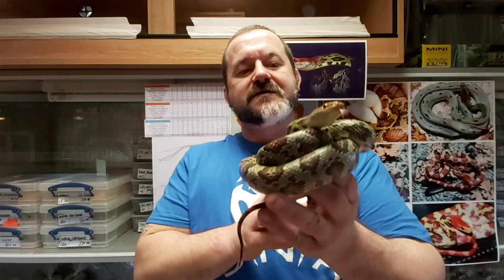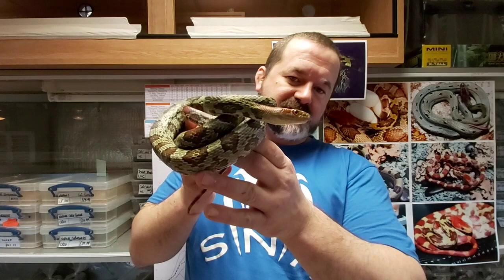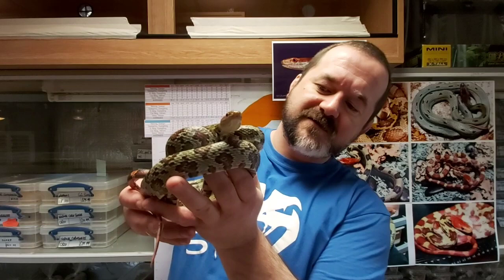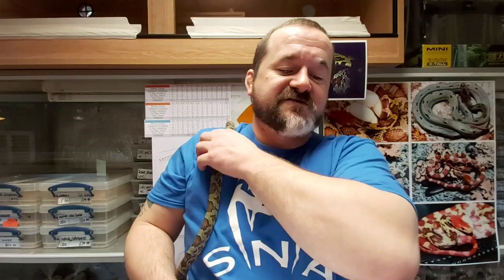S'N'A Intermediate Series: Episode 31 - Moellendorff's Rat Snake (Elaphe Moelllendorfii)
S’N’A Intermediate Series
Episode: 31
Mollendorff’s Rat Snake, Moellendorff’s Trinket Snake, Flower Snake or Hundred Flower Snake
(Elaphe Moellendorfii)

Ok so this is exciting. Very exciting, this represents the pinnacle of Rat Snakes for many keepers me included. Some older keepers may be wondering why this is in the intermediate series, and that’s a fair question. Many old school keeper experiences with this species are filled with disaster. Moellendorff’s have a troubled reputation for being incredibly weak and sensitive snake bound to die. This information solely deals with wild caught imported specimens. They were a regular feature on importers stock lists for very modest prices (£50-100). Because of the rarity in captivity keepers would invariably be tempted to give them a go.
This rarely ended well.
Heavy parasitic burden and chronic dehydration saw condition fall of these snakes with speed. Coupled with this, Moellendorff’s Rat Snakes are temperature sensitive too. Being too keen with temperatures would invariably expedite the loss of condition.
Keepers of the wild caught specimens had to walk a knife edge deciding when to undertake acclimatisation techniques such as worming. To act too soon would cause the snake to crash and suffer near total immune failure. Through experience with many wild caught specimens we now know that hydration is key. Hydration is not just water, it is the replacement of salts, electrolytes and amino acids lost through stress. Primary concerns with imported species is to rehydrate them as soon as humanly possible. This trumps feeding, handling or anything else. Without hydration the animal would surely perish.
Moellendorff’s Rat Snake’s ecology is that of a cave dwelling rat Snake that is accustomed to lower temperatures than the surface temperatures that the local area experiences. An arbitrary upper temperature limit of 26°c is accepted in captivity with the opportunity to move away to room temperatures as low as 18°c. With these parameters in place these snakes have similar captive requirements to the Bamboo Rat Snakes (genus Oreocryptophis) and Mandarin Rat Snakes (genus Euprepiophis) even if on a much grander scale.
Moellendorff’s Rat Snakes were first decribed by Boettger in 1886 and was named in honour of Otto Franz Von Moellendorff.
Initially is was described at Cynophis moellendorffi. This species has been through a number of taxonomic reviews hopping through several genera including Coluber, Elaphe, Amblycephalus and Orthriophis.
Moellendorff’s Rat Snake was placed in the genus Orthriophis with the stripe tailed Rat Snakes (Orthriophis taeniurus). Certainly build and tail length wise there are likenesses for such where it jars lightly is that Moellendorff’s Rat Snake is saddled from top to bottom . The taeniurus species starts patternless, then becomes saddled and then forming a strong bold stripe through the tail.
In 2017 Chen synonymised Orthriophis with Elaphe and that is where they currently reside. Although as we all know from watching these videos I produce it is highly unlikely they will stay there. Elaphe are also known as the Northern Rat Snakes and include the Japanese, Russian and Amur Rat Snakes commonly seen in the hobby amongst others.

Moellendorff’s Rat Snake occurs in the South China Plains in the interesting Karst region. The term Karst isn’t something I was familiar with. Karst regions are other worldly looking rock formations created from limestone being eroded by rainfall and running water. There are various karst regions throughout the world.  This interaction between precipitation and eroding stone creates cave networks and gaping fissures which seem to be a favourite haunt of the species.  They occur in Southern Guangdong, Southern Guangxi, Southern Yunnan and North Eastern Vietnam. Given their lower temperatures one could be forgiven for thing they may be a montane species like the Oreocryptophis and Euprepiophis but Mell stated their elevation ceiling was only 500m and dropped to only 50m above sea level. The type locality of the species is given as Nanning in Guangxi province.